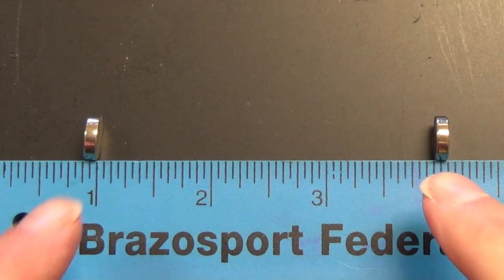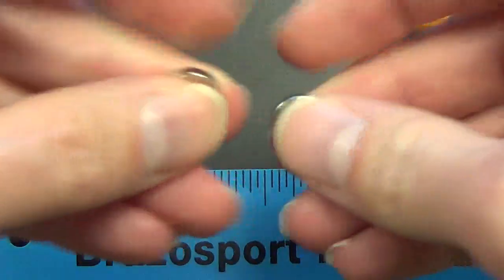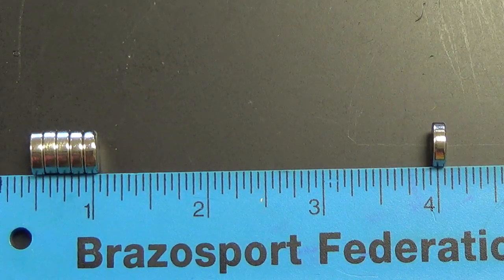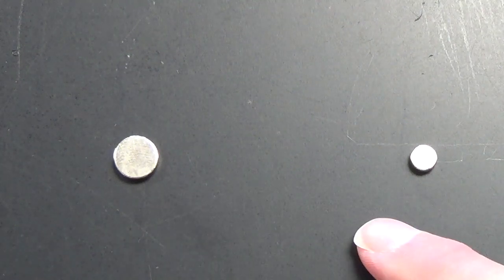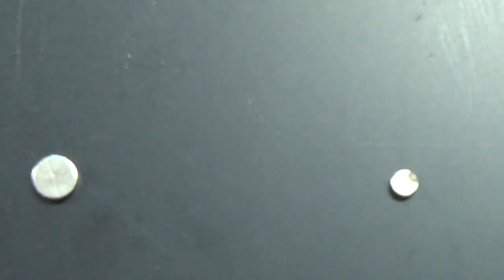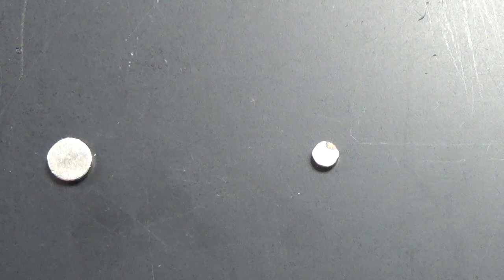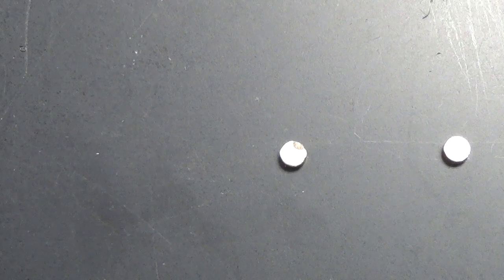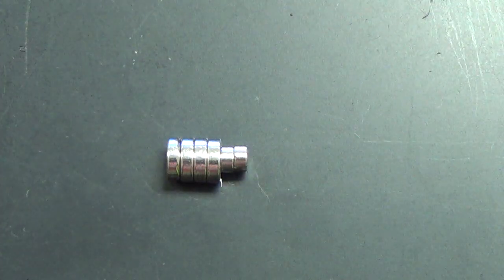Of Magnets and Atoms